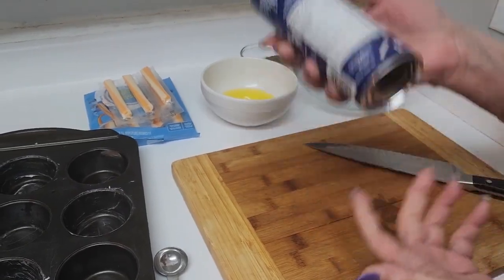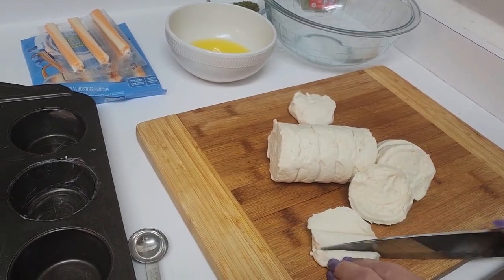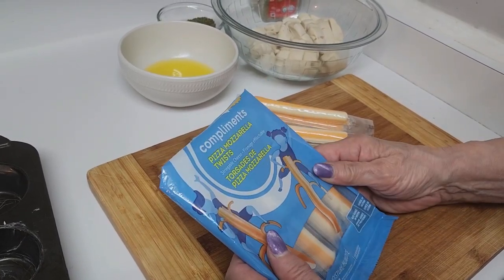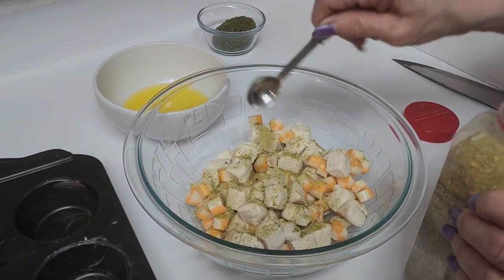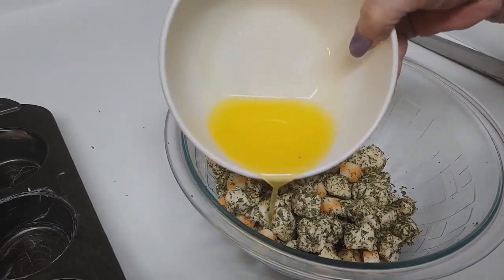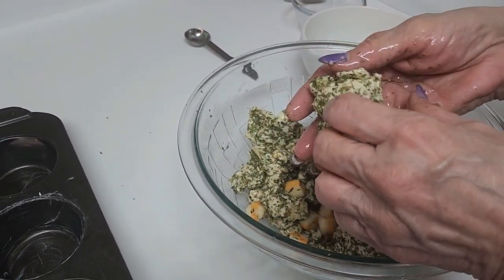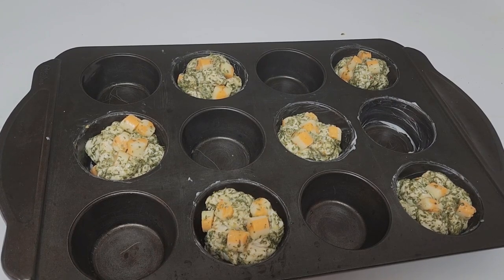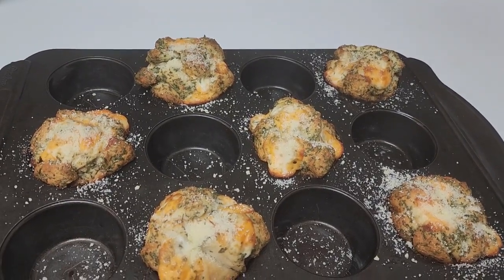Quick and Easy Cheesy Garlic Biscuits Recipe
Join me while I make this super easy and quick biscuit recipe!